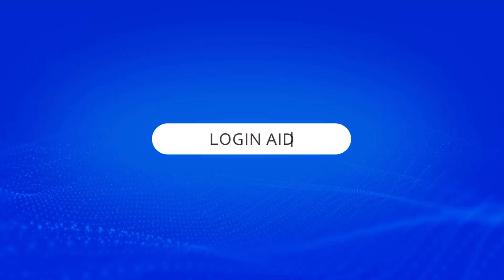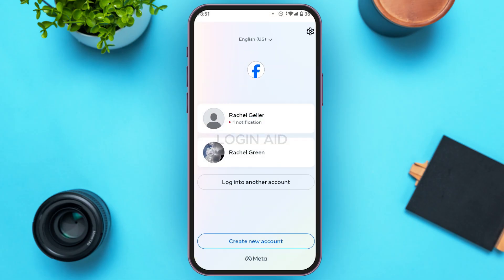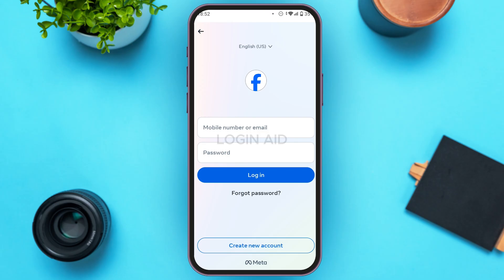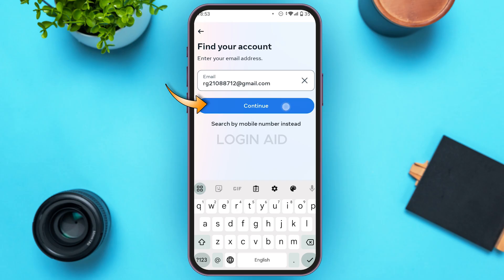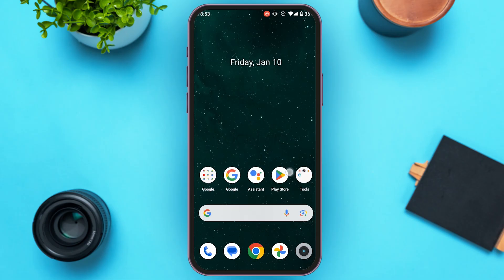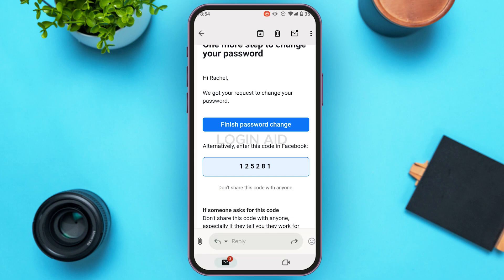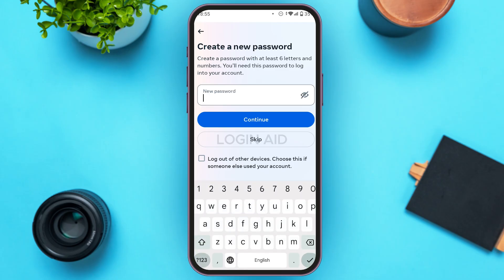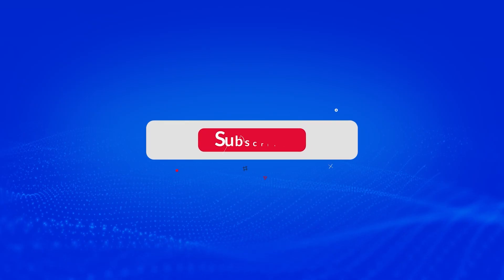How To Reset Facebook Lite Password If Forgotten 2025 | Recover Your Facebook Lite Account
In this video, we’ll walk you through the process of resetting your Facebook Lite password if you’ve forgotten it. Follow these simple steps to regain access to your account and continue enjoying your Facebook experience.